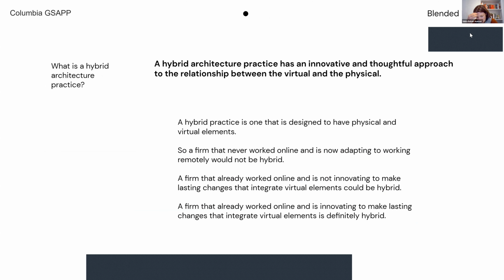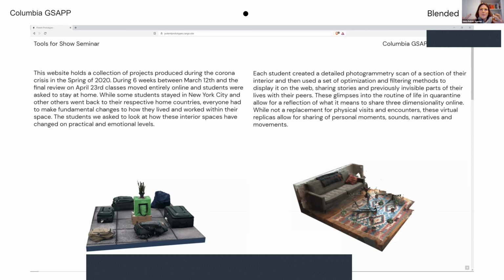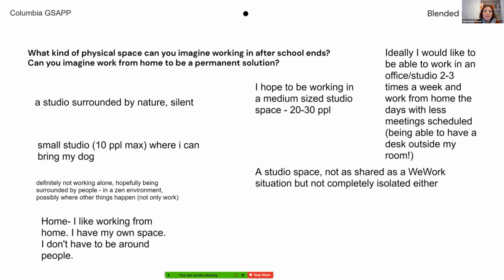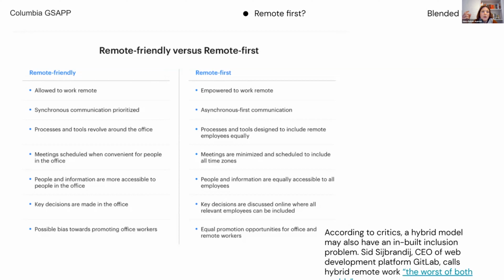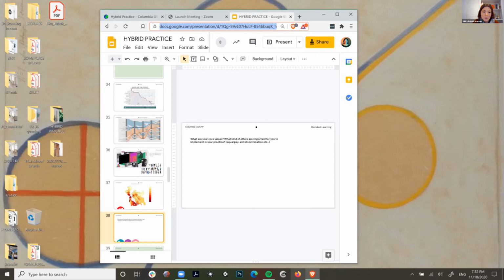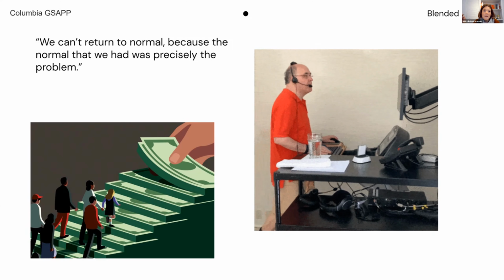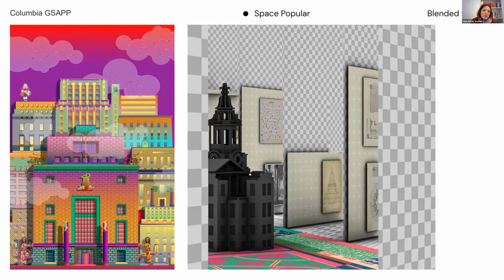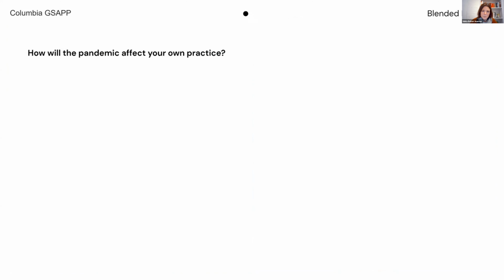Hybrid Modeling - Hybrid Pedagogy Workshops, Fall 2020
A workshop led by Bika Rebek, Bika Rebek, Adjunct Assistant Professor, Columbia GSAPP with guest Leah Wulfman on October 7, 2020.

This workshop explores hybrid representation and workflows, investigating ways in which architects can use physical design processes to inform virtual ones and vice-versa. Specifically, it looks at how to integrate and display physical models in the design process and speculate on their role in times of social distancing. Through photogrammetry and 3D web platforms such as Sketchfab, physical models can be scanned, modified, displayed, and shared in the browser or in virtual reality, allowing literally and conceptually new points of view to emerge.

Students will learn about digital-physical translation, photogrammetry.

Organized as part of the Fall 2020 Blended Learning series for GSAPP students in all programs. This series of lectures and workshops is designed to help students find their own path through creating virtual content deeply anchored in the realities of today.